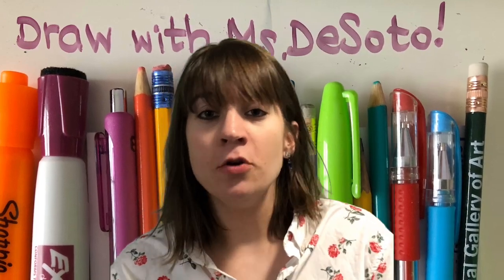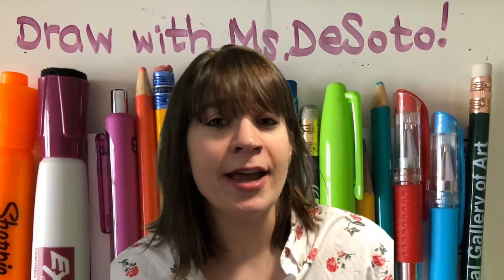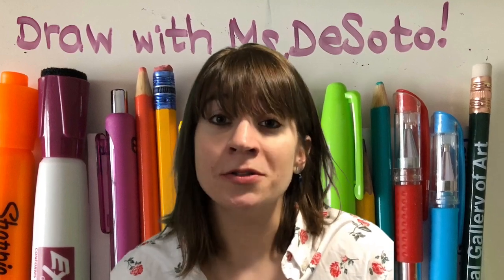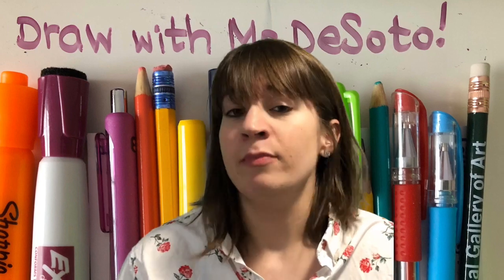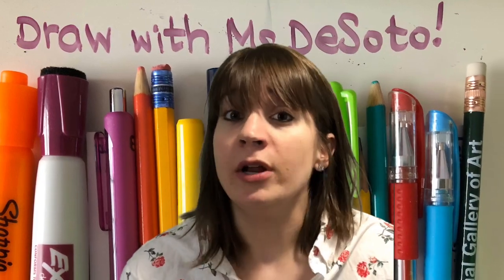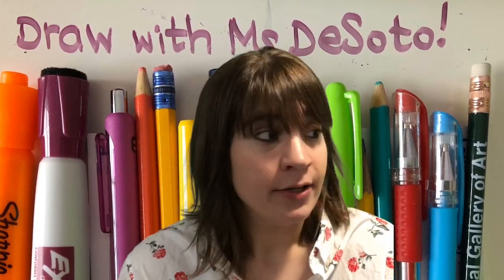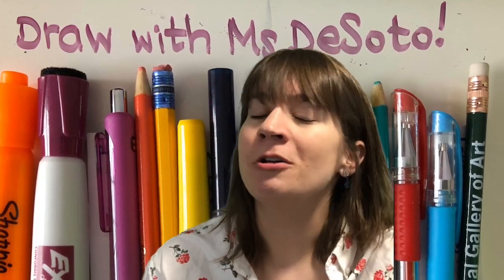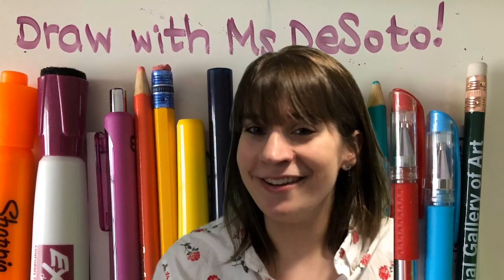Welcome to Drawing with Ms. DeSoto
Daily drawing videos to participate in